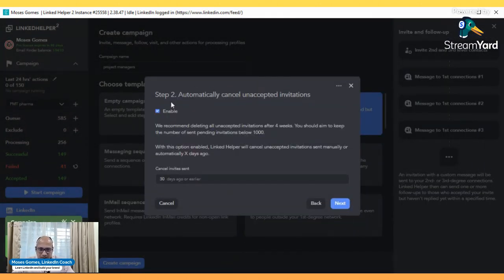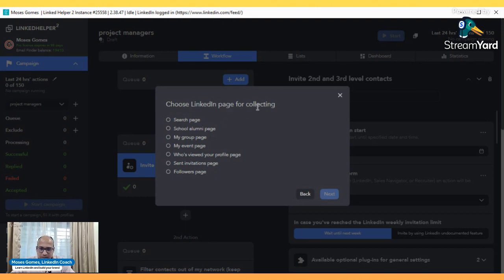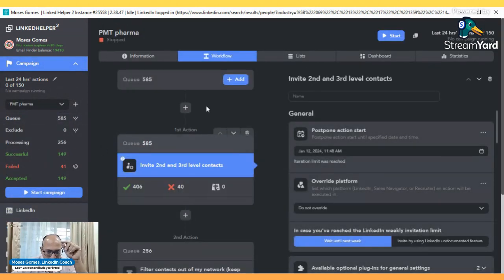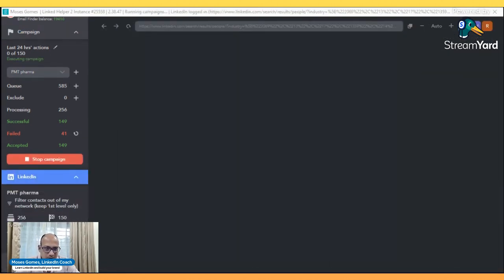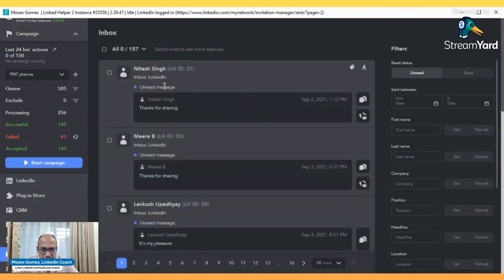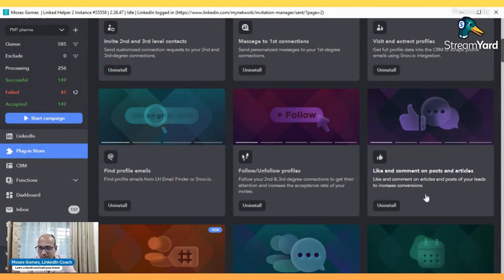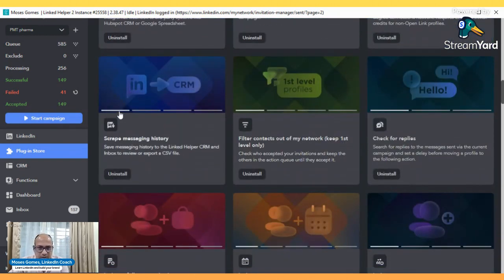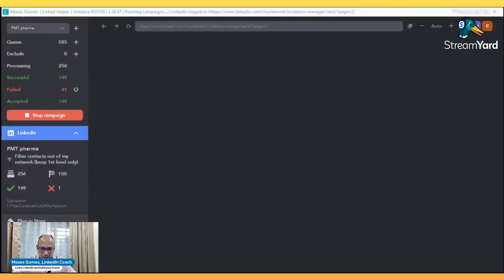Automate LinkedIn Connection Requests: Use Linked helper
This video details how to use Linked Helper to automate your building connections on LinkedIn. To start with, you don't need to have Sales Navigator. The application connects with your LinkedIn profile and you can segment specific industries. Write a personalized connection with your name and company attributes for better personalization.

This tool has a lot of features and connects directly with your CRM or Snov.io for the sales funnel. Plus, features like email finders and automatically inviting people from certain events to your LinkedIn Live are just amazing.

In this video, I have just highlighted the core feature of sending connection requests. Let me know if you would like more videos to decode how to use Linked Helper.

You can also join my free course to Master Your LinkedIn Profile